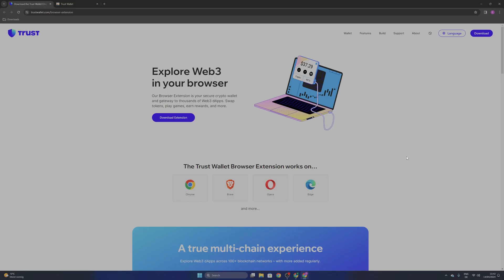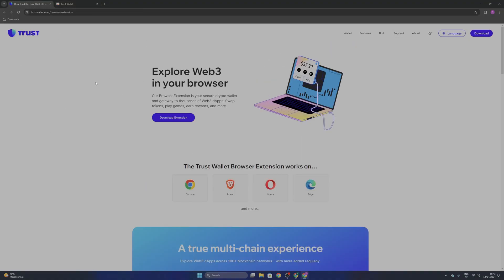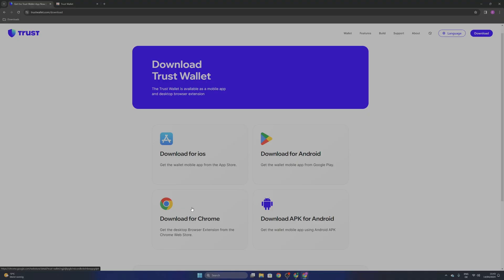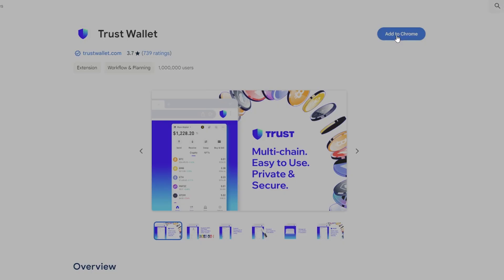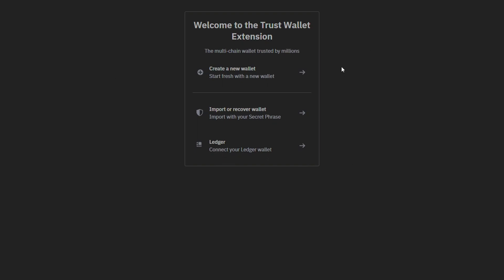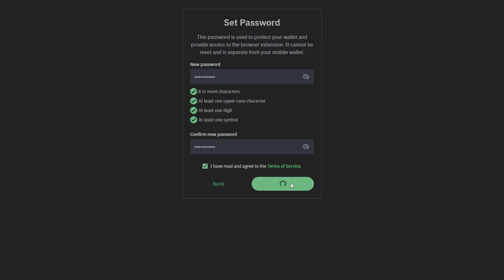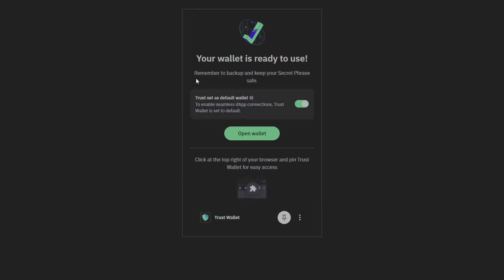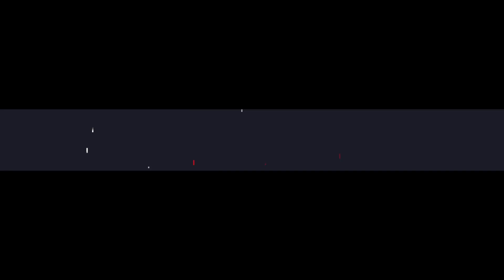How to Install Trust Wallet on PC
Trust Wallet is one of the most well known Wallet to store all your Cryptocurrency and On this video i show you how to download and install Trust Wallet on your pc.